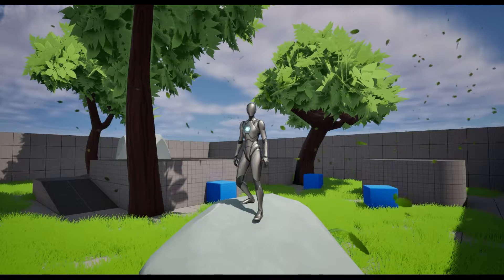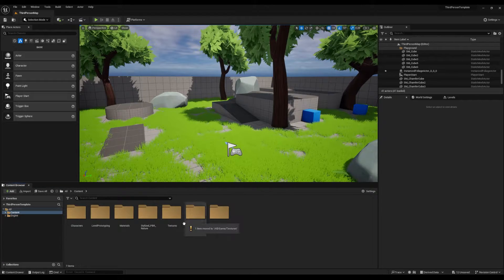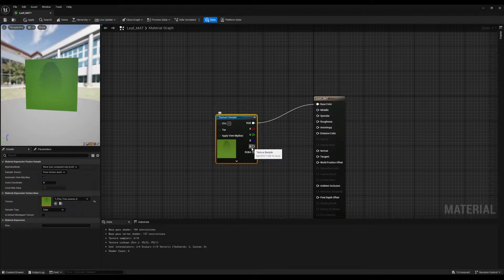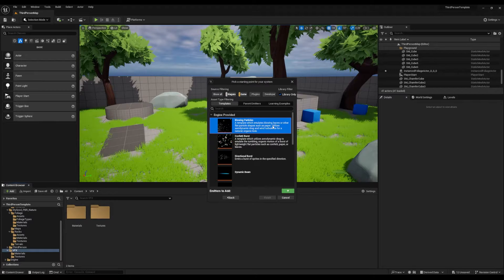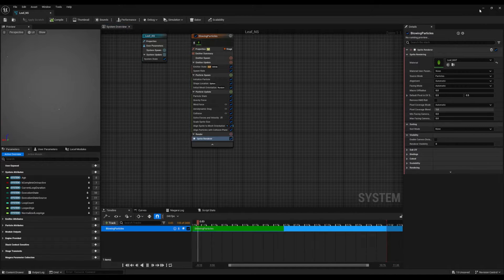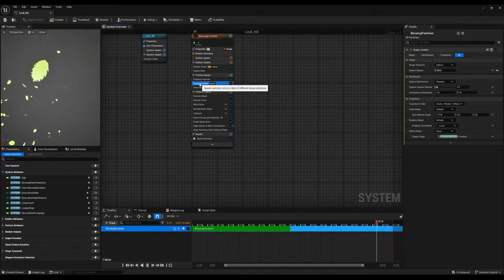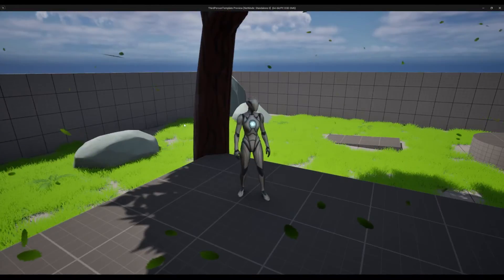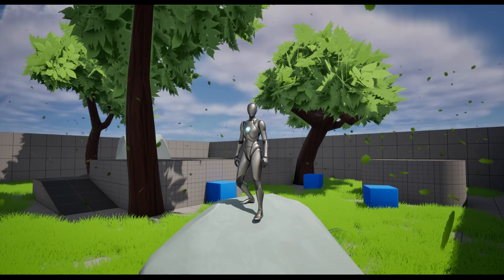How to Create Leaf Fall Effect in Unreal Engine 5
After a short break, I am back with an amazing tutorial. In this one, you will learn how to create a leaf fall effect using Unreal Engine 5.

🎓 If you want to get mentorship from me, you can use this

If you want to access the textures, you can use this